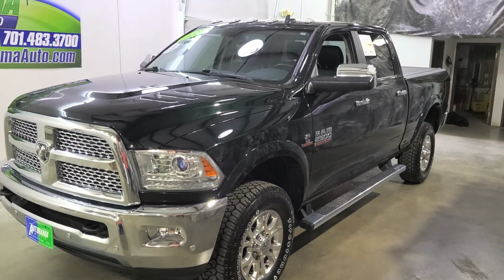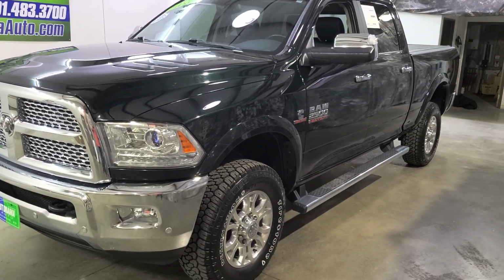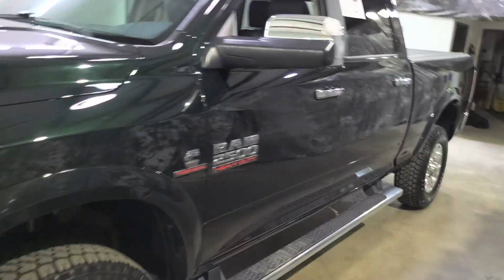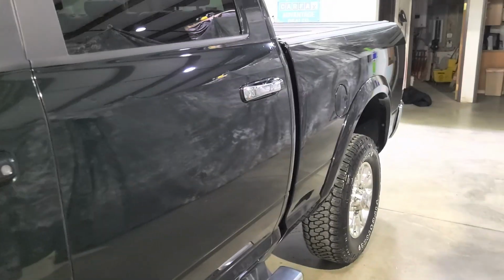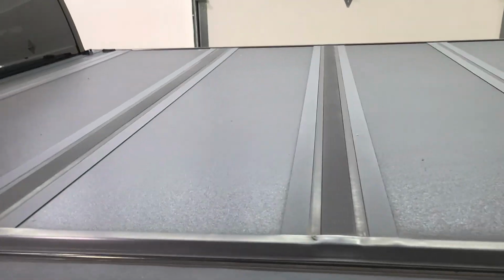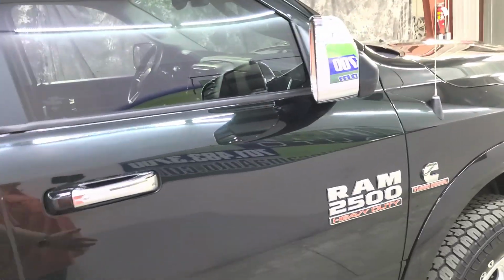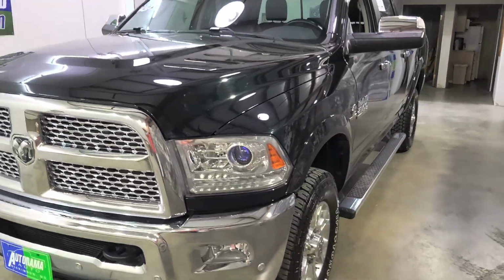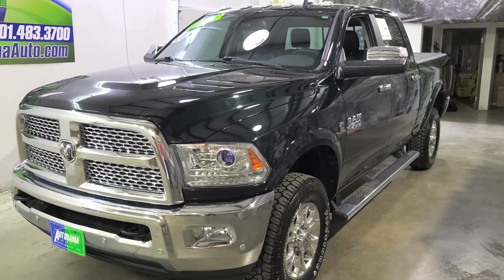2017 Ram 2500 Laramie Cummins 49,000 mi 4x4. warranty and no hidden fees!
2017  Ram 2500 Laramie

49,000 Miles 6.7L (Stock), 6.7ft Bed, 4x4, Tow Package

Heated/ Cooled Power Seats Navigation, Remote Starter
1 Owner, Local, Clear Carfax, Factory Warranty

inspected,
Nationwide warranty included,
Fast paperwork,
 And No hidden junk fees!